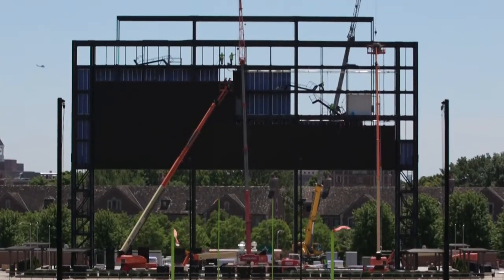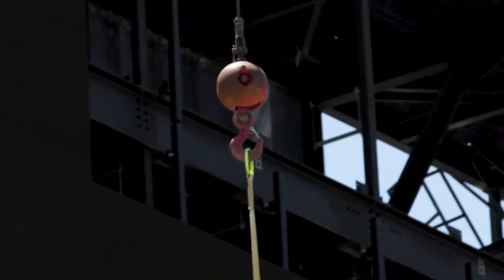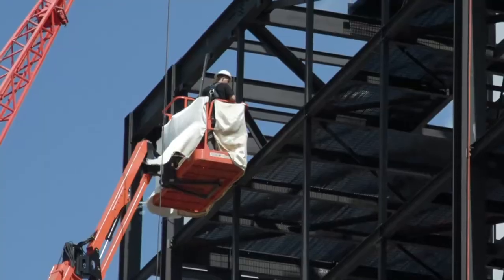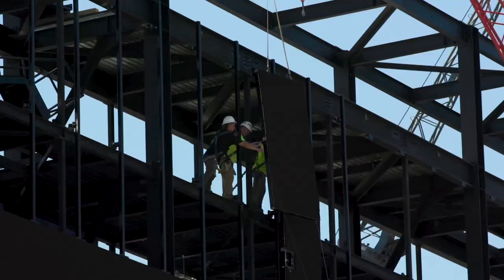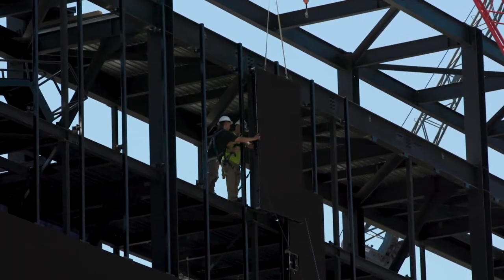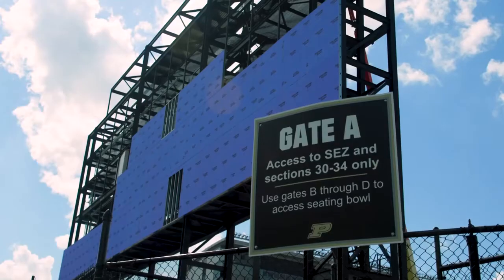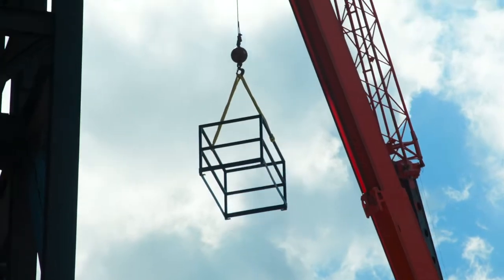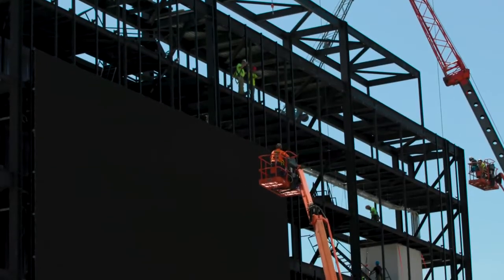Ross-Ade Stadium Video Board Update - June 2020